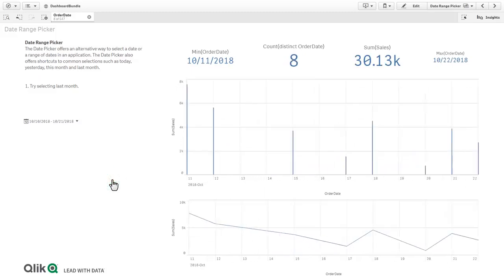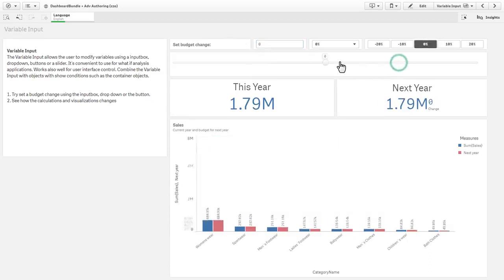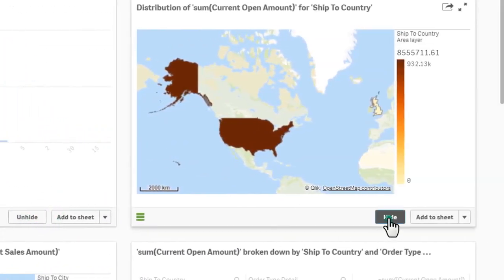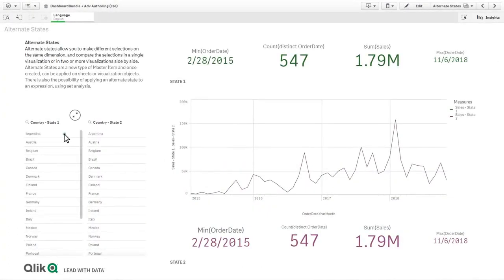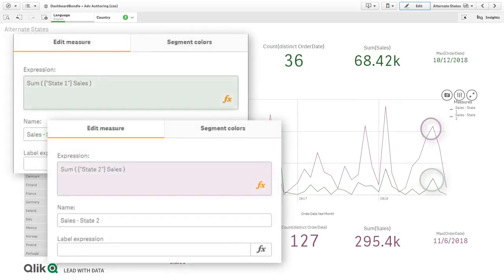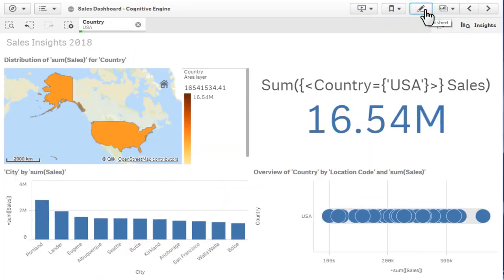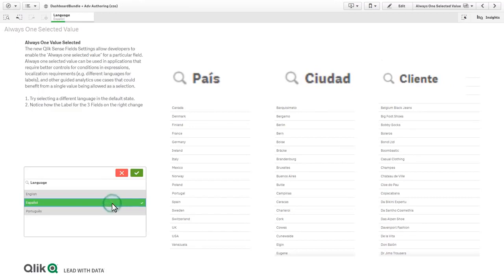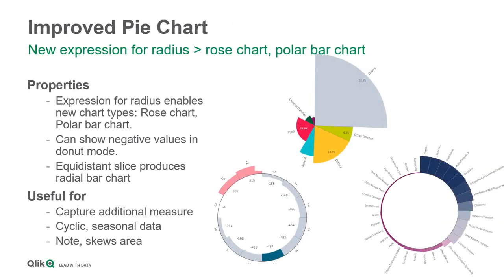Novedades Qlik Sense | Noviembre 2018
Descubre la actualización de QLik en Noviembre 2018.

¿Qué novedades podemos encontrar en Qlik Sense este mes?
- Aprendizaje automático (Insight Advisor).
- Innovación en IA.
- Nueva capa de mapa gráfico.
- Mejoras en el editor de expresiones de análisis.
- Mejora en el gráfico circular.

¿Quieres ejecutar un proyecto BI en tu empresa? Contacta con nosotros